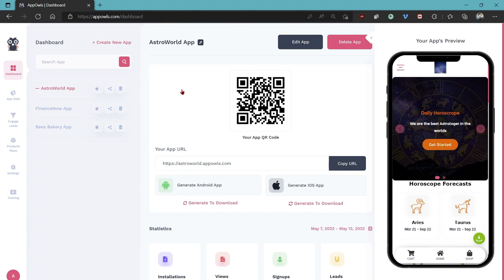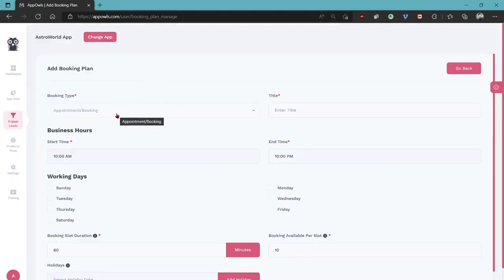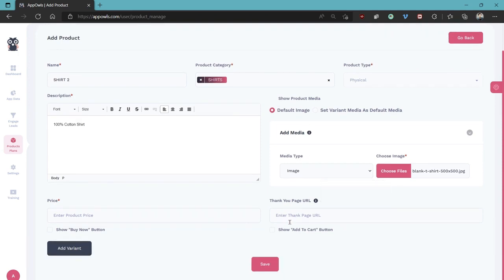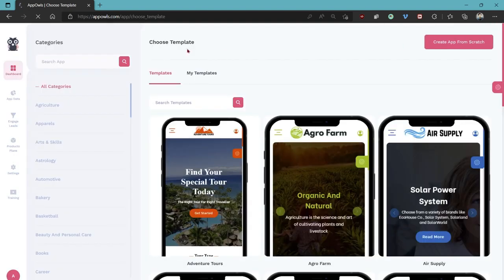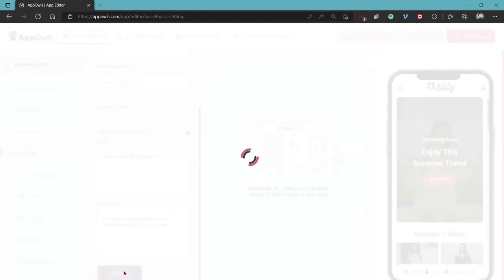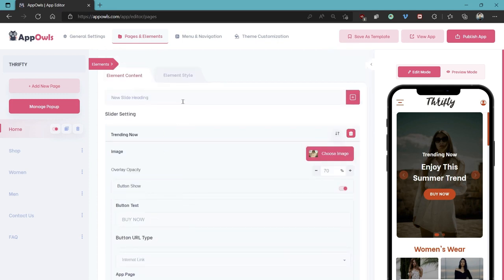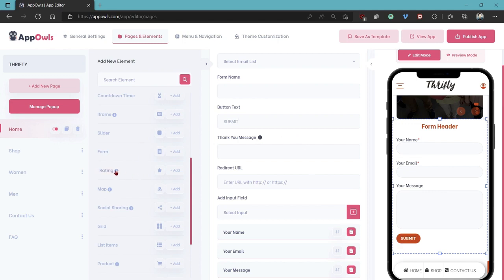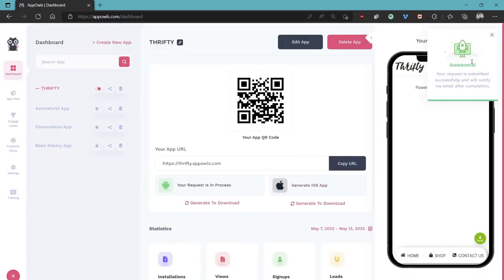AppOwls Bundle (Get AppOwls FE + All OTOs Massive Discount) My Appowls bundle at comment section